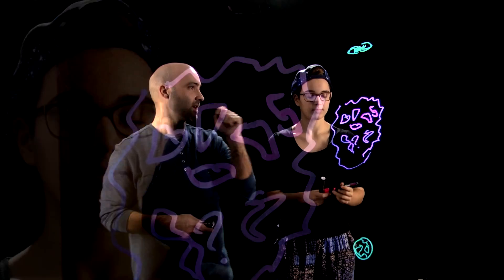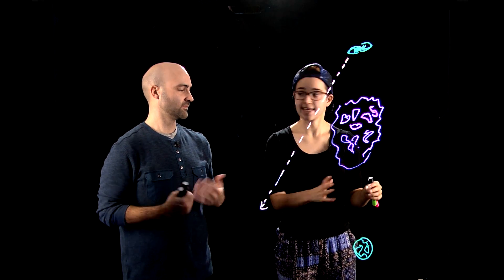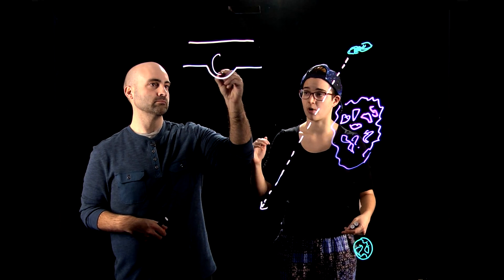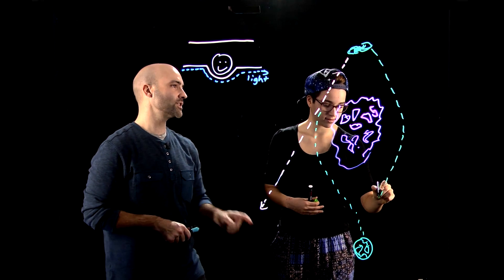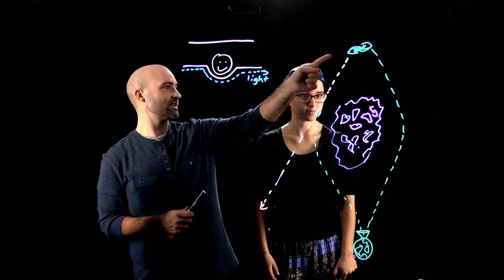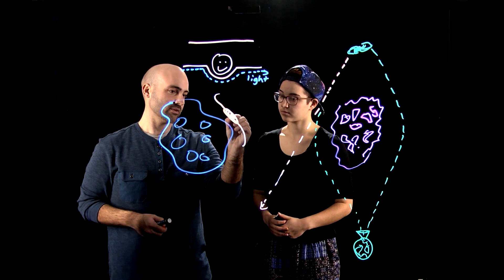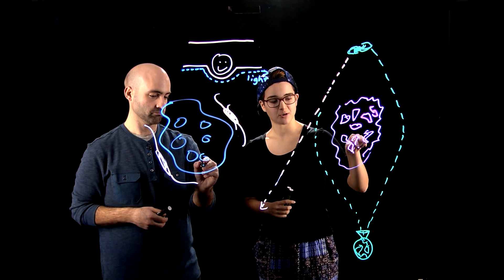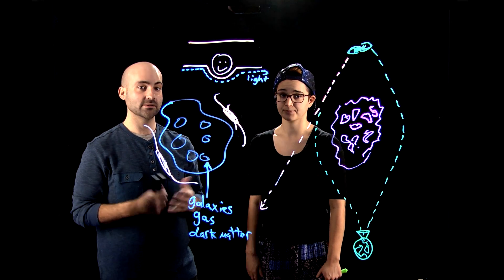'We Dont Planet' - Episode 3: Gravitational Lensing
The description of gravity under general relativity leads to an unexpected result: A massive object can act like a lens, magnifying and warping the images of background objects. Learn about "gravitational lensing" in the third episode of "We Don't Planet."